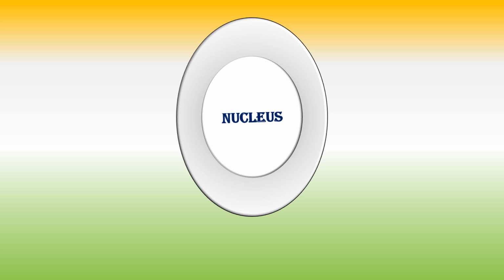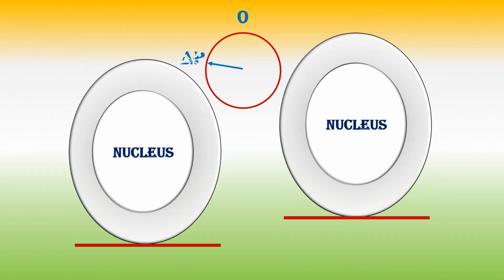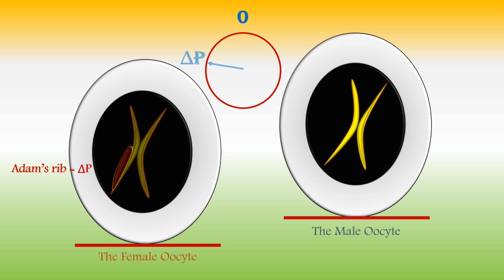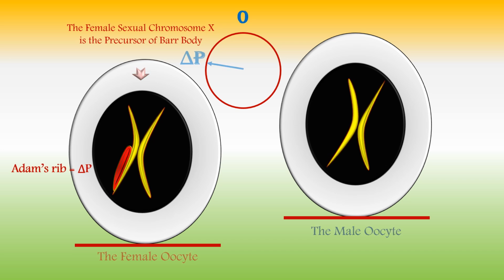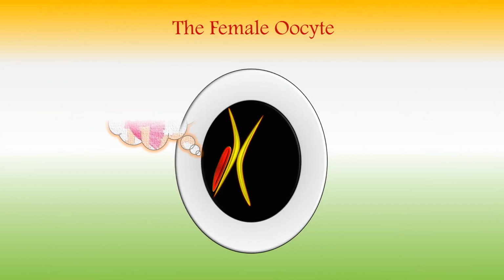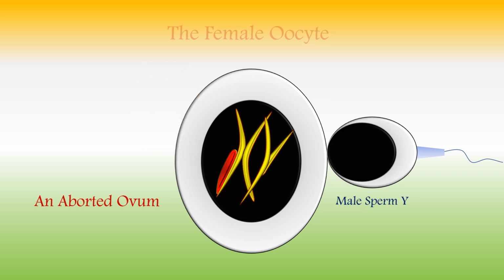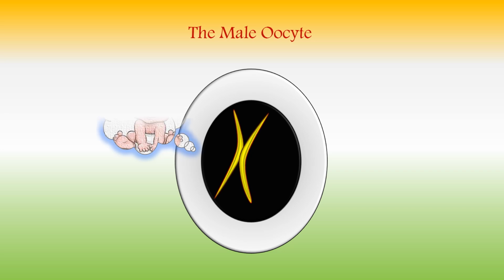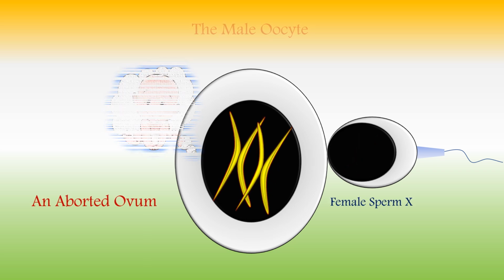The Woman Determines the Gender of her Child, The Man approves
This video challenges the prevailing scientific theory on fetal sex determination, which attributes the decisive role to the male sperm. The author proposes a new theory claiming that the mother decides the baby's sex through the type of oocyte she releases. The article posits the existence of two types of oocytes in women: a "female oocyte" and a "male oocyte." Pregnancy only continues to term if an oocyte is fertilized by its compatible sperm type (female oocyte by X-bearing sperm and male oocyte by Y-bearing sperm); otherwise, it results in abortion.

Important Note: This video is an explanatory supplement to a detailed article titled:
Boy or Girl? Mother Determines! The Mother Determines the Baby’s Gender, The Father Approves